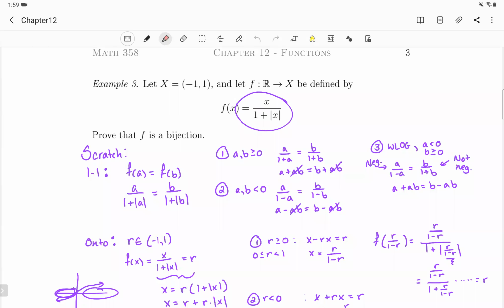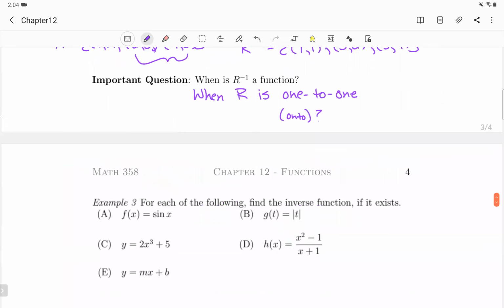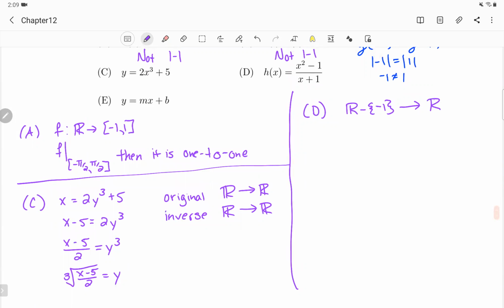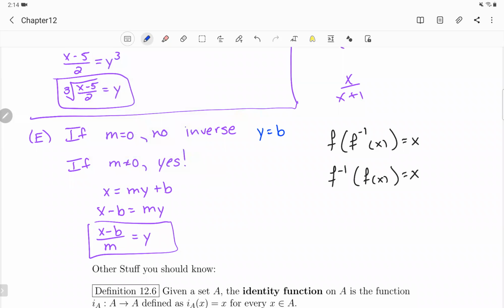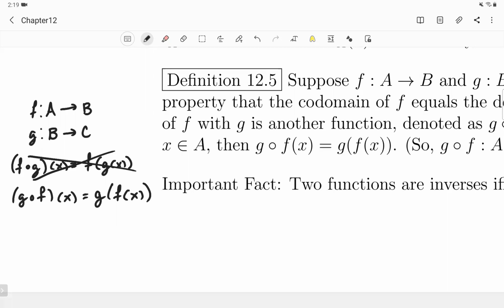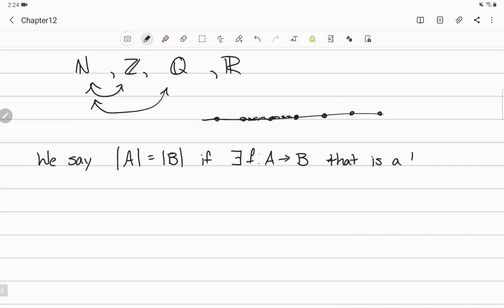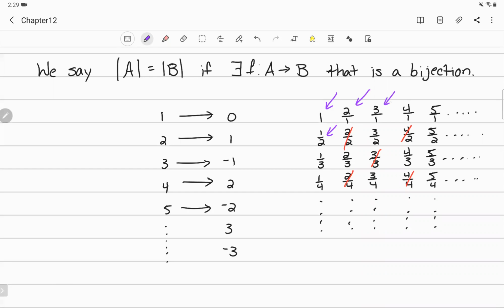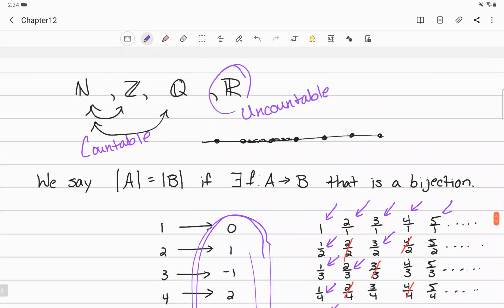Functions - Inverses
Basics of inverse functions

Book used is Book of Proof by Richard Hammack